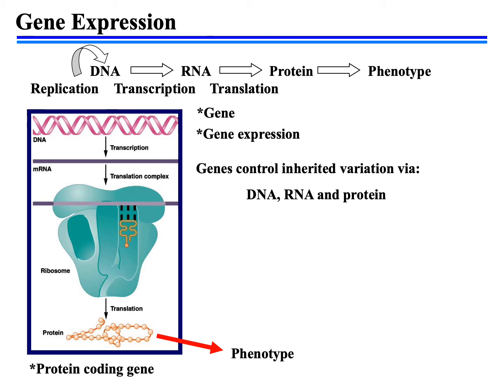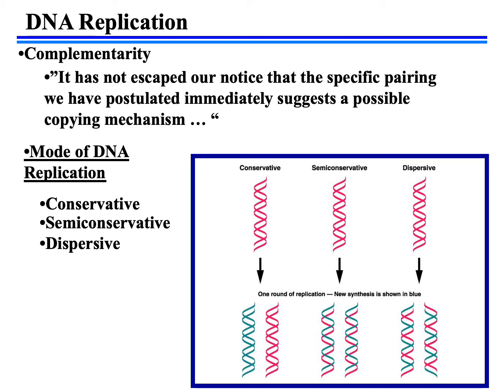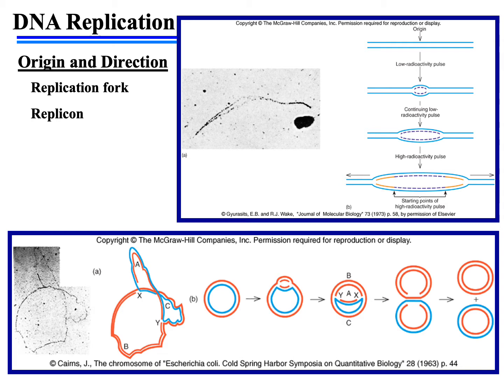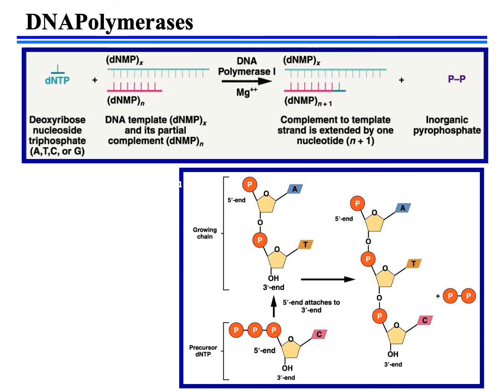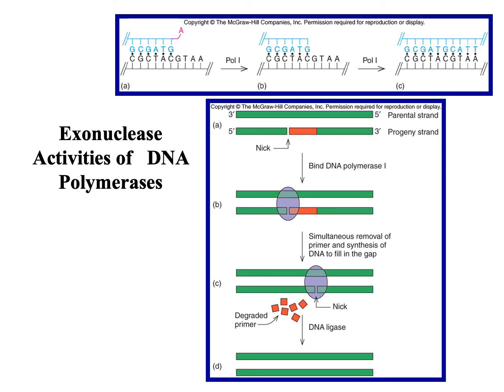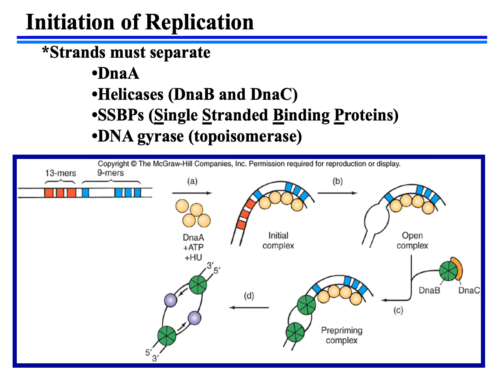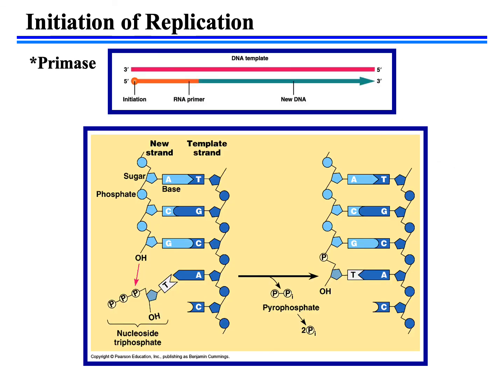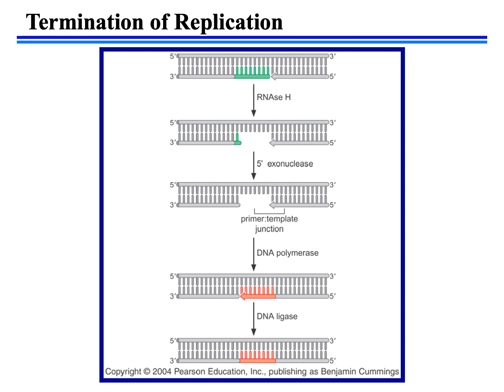BIOL4440 DNA Replication Prokaryotes F20